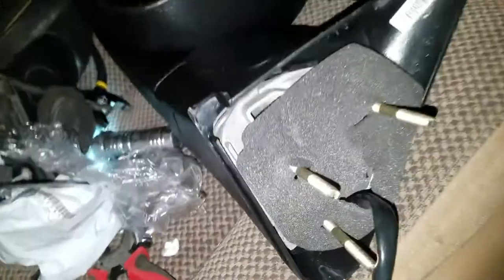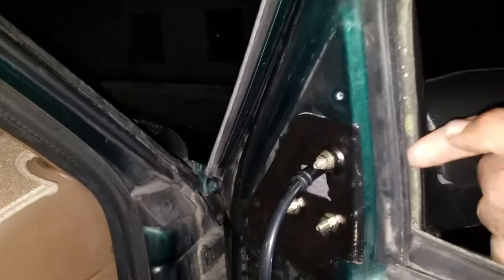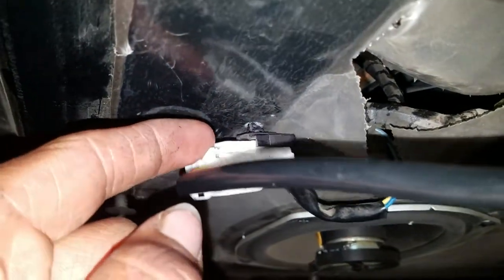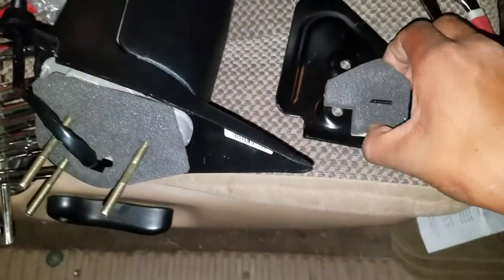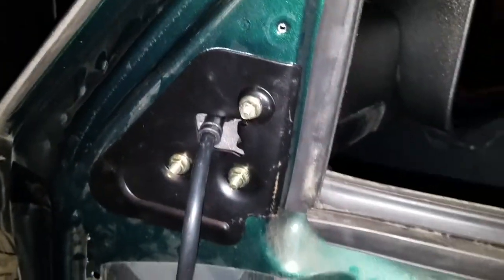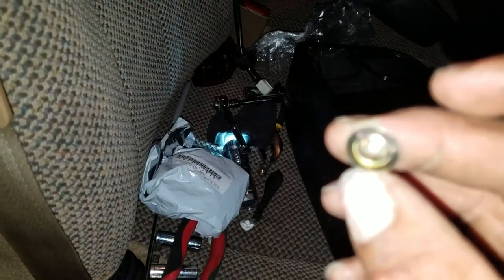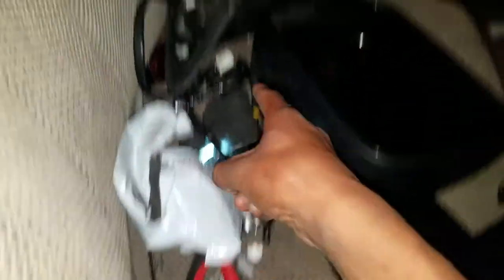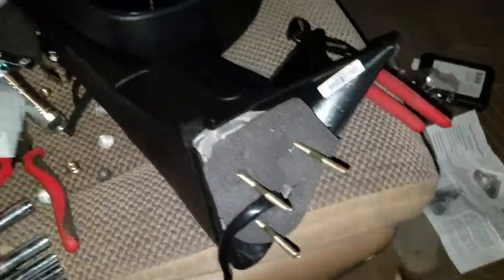How to install aftermarket tow mirrors on a 1997-2002 Dodge Ram 1500-3500.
I bought the ECCPP power and heated towing mirrors from Amazon, I'll try to remember to do a review video later on down the road.